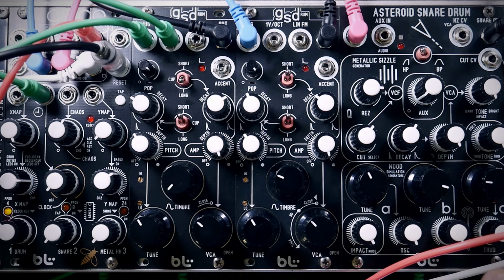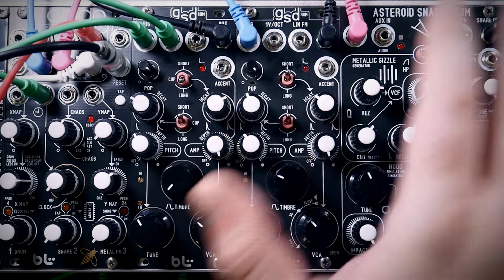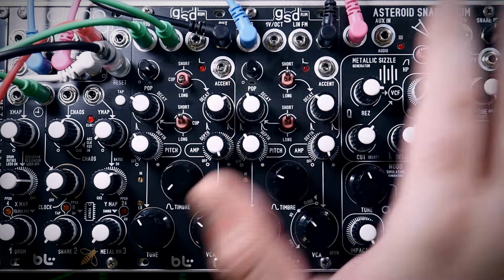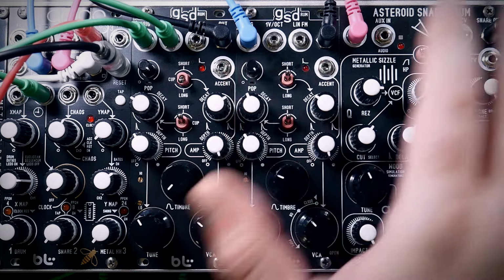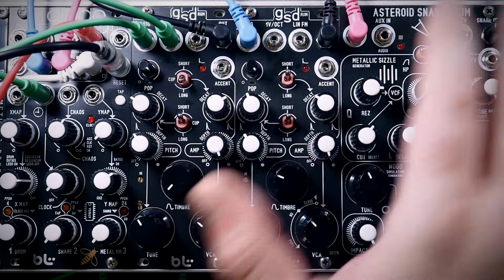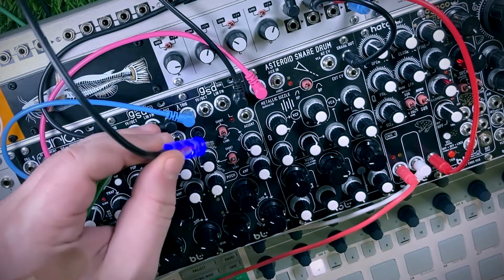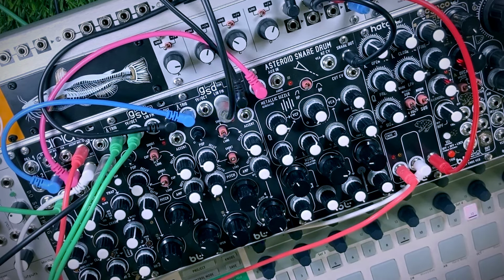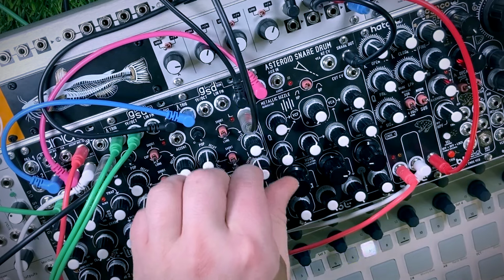Gimme Some (Kick) Drum by Blue Lantern Modules || Full Walkthrough and Sound Demo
GSDrum, or Gimme Some Drum, or Gimme Some Kick Drum is a 10 hp drum synthesizer module. It really shines as a kick module, but can do other drum sounds such as toms or something out of the syncussion, or act as a bass synth tracking it 1v/oct.

This is not a typical kick oscillator using the "Twin T" approach, GSDrum uses a v/oct tracking triangle core VCO with an OTA based VCA.

There is CV control for the trigger of course, along with v/oct tracking, Linear FM, and VCA accent inputs.

The Timbre knob shapes the oscillator starting at a sine wave, to a triangle wave, all the way to an overdriven square wave.

Influenced by the Korg ER-1 drum synthesizer.

The accent input can simulate midi velocity or drive your sound even more.

You can jump to any section of the video here:
00:00 Opening
01:03 Introduction
01:42 Walkthrough Begins
01:50 Pop
02:07 VCA Envelope
02:58 Pitch Envelope
04:05 Tune Knob
04:15 VCA Knob
05:07 Timbre Knob (Waveform morphing)
06:16 Accent Input
06:57 v/Oct Input
07:10 Linear FM Input
07:40 Feedback Patching
08:43 Kick and Drum Sounds (Minimal Talking)
10:11 v/Oct Bass Line Demo (Minimal Talking)
11:17 Accenting with Sequenced Gates (Minimal Talking)
14:25 Frequency Modulation with Sequenced Gates (Minimal Talking)

Special thanks to Blue Lantern Modules for providing the modules for this video.